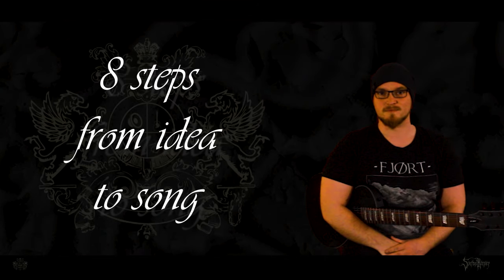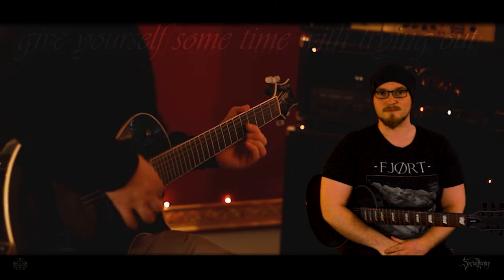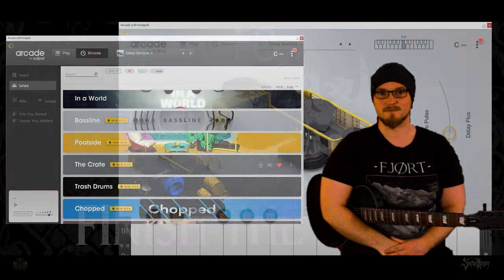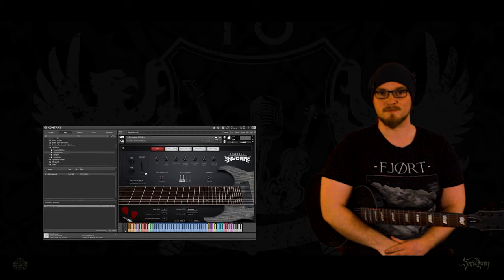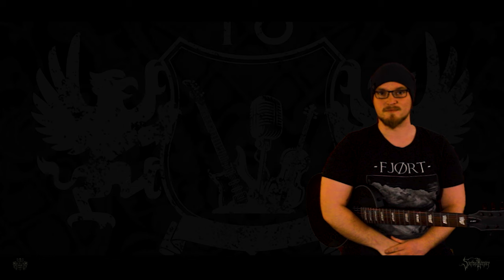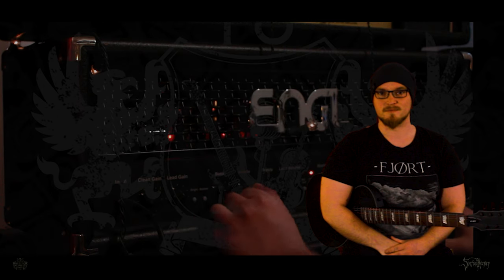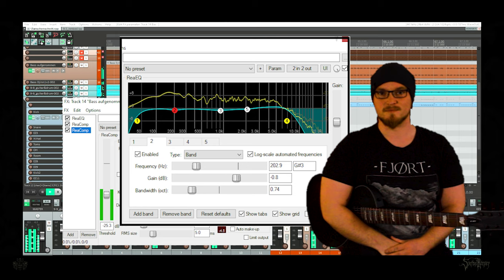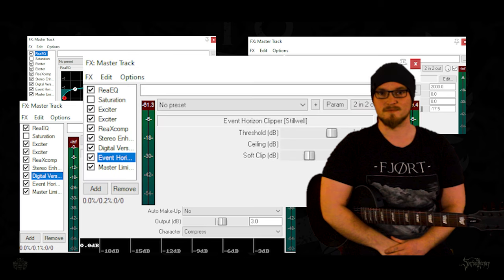8 Metal Songwriting Steps from Idea to Finished Song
This Video is about 8 general steps from an melodic or rhytmic idea to the finished song. There are some tips where to get Inspiration and what you can do, if you're stuck at a certain point.

The approach is from a hobby-bedroom player to another musicians and hobby player. Keep going and best regards,
Stefan

VST's:

- EzDrummer 2
- STL Toneforge Will Putney
- Arcade - Output
- EzKeys
- Headrush compressor

Guitar:

Kramer p220+ Assault with EMG 80/61

Amps:

Fame slh 120
ENGL Fireball100